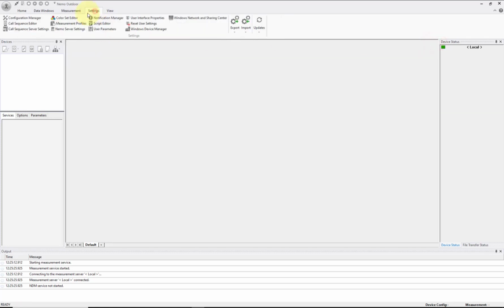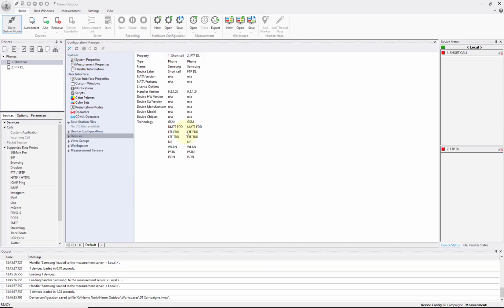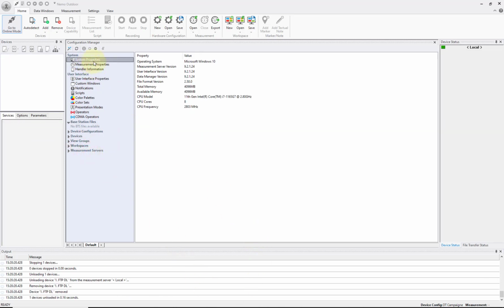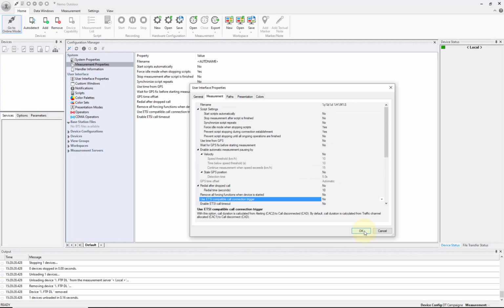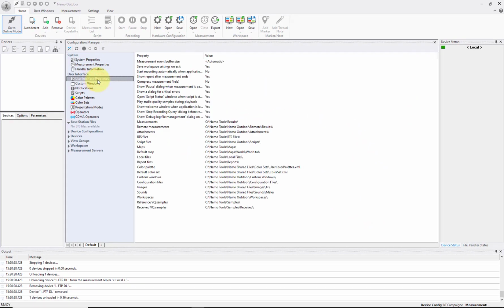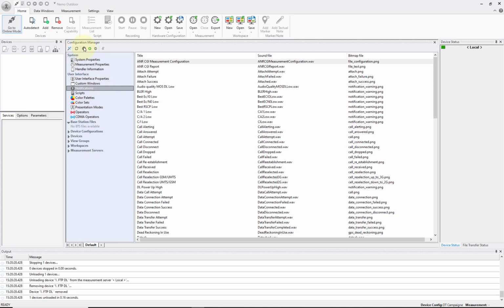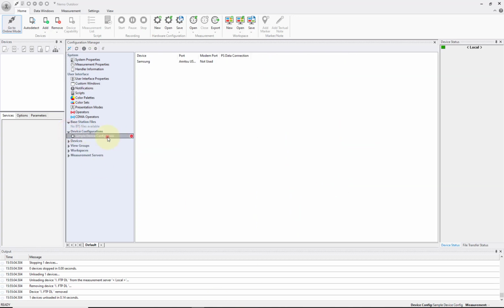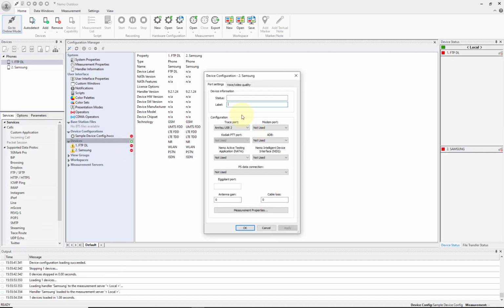Nemo Outdoor Configuration Manager: Setup and Customization Guide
Welcome to our comprehensive guide on Nemo Outdoor Configuration Manager! In this video, we'll walk you through the essential steps to set up and customize your measurement environment for optimal results. From system properties to handler information, we cover it all. Whether you're new to Nemo Outdoor or looking to enhance your skills, this tutorial is for you.

Key Topics Covered:
- Accessing Configuration Manager
- System Properties Overview
- Customizing Measurement Properties
- Understanding Handler Information